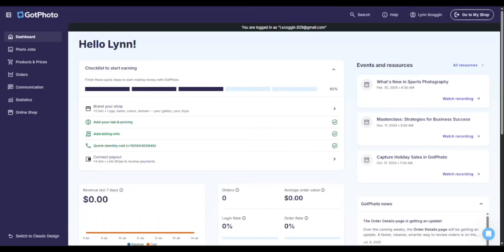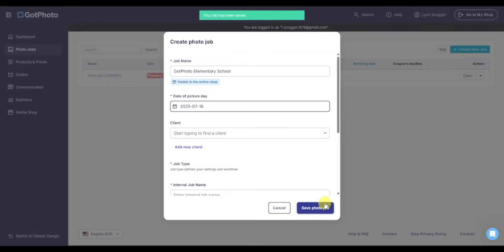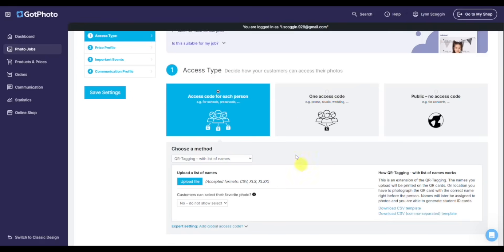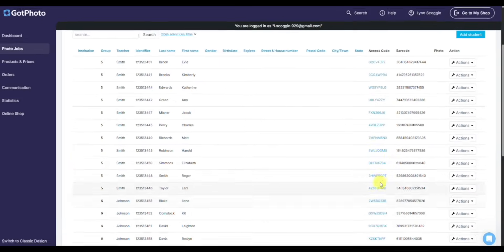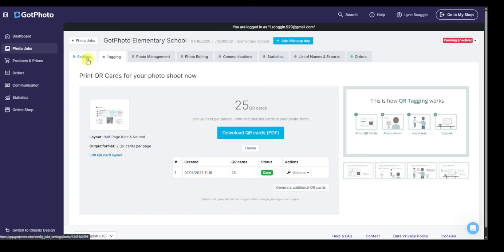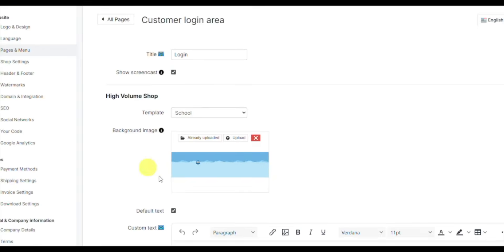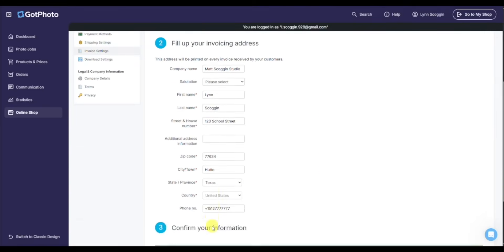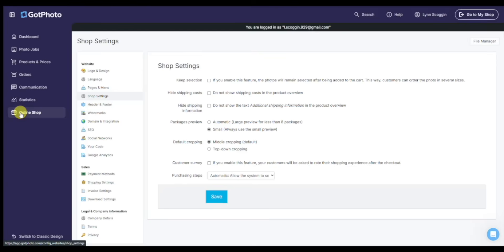How to Set Up Your First Job in GotPhoto | Step-by-Step Tutorial for Photographers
Learn how to set up your first job in GotPhoto step by step!
This beginner-friendly GotPhoto tutorial is perfect for school and volume photographers who want to save time, streamline their workflow, and boost revenue with online sales.

Timestamps:
00:00 Intro
00:14 Photographer's Dashboard
00:50 Create Your Job
02:20 Set Up Your Job
05:04 Set Up Tagging Method
06:37 Uploading Finished Images into GotPhoto
07:03 Online Shop Settings
10:35 Communications Setup

In this video, you’ll learn:
✅ How to create and set up your first job in GotPhoto
✅ Customizing galleries and pricing profiles
✅ Uploading and organizing your photos
✅ Setting up your online shop for seamless sales
✅ Launching your job and sending access codes to clients

GotPhoto is the ultimate platform for school and volume photography businesses. Whether you’re brand new or looking to optimize your workflow, this tutorial will help you get started fast.

💬 Questions? Drop them in the comments — we’re here to help!